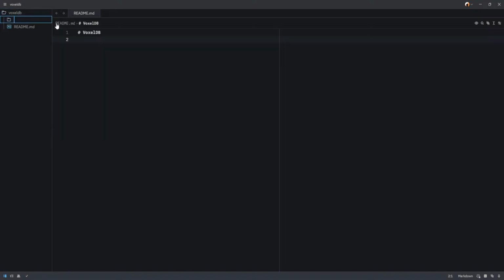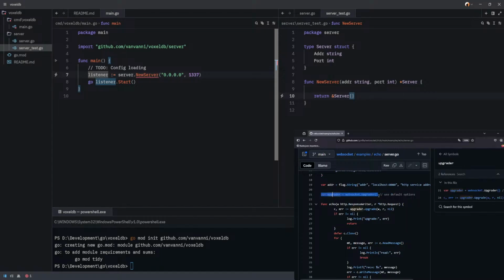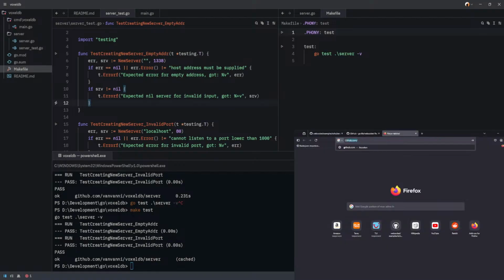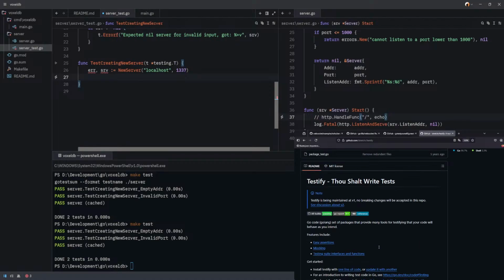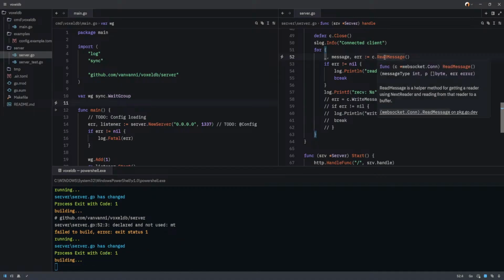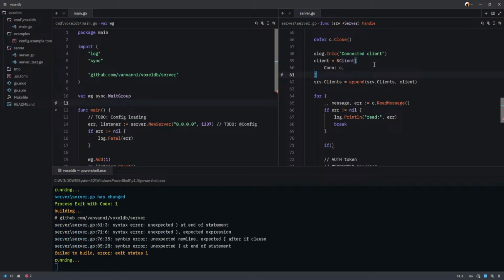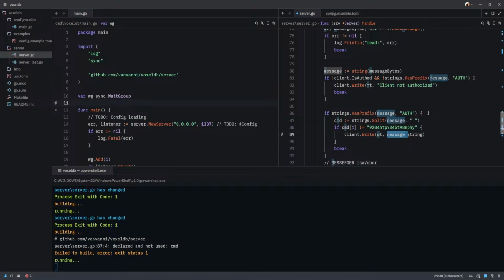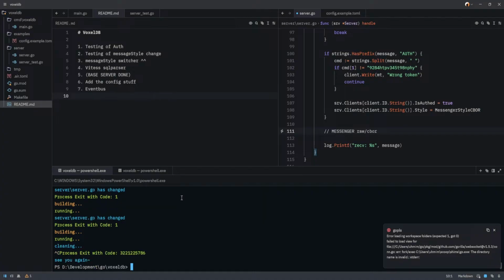🔴 LIVE — GoLang: Attempt to build a Database for fun #1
Welkom bij Vanni's Live Project Streams! In deze streams kun je live meekijken terwijl ik werk aan verschillende projecten.